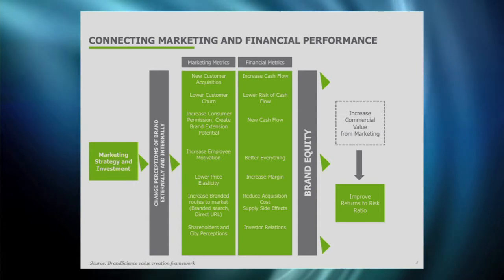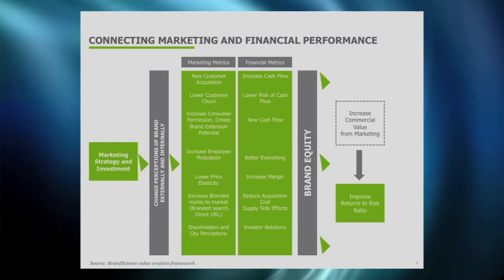AAI Toolkit ROMI panel discussion Part 6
The panel of Prof Mary Lambkin, Alan Cox, Sam Dias and Alex Gibson discuss the information that Sam has shared about measuring the longer impact of budget cutting and measuring financial contribution.